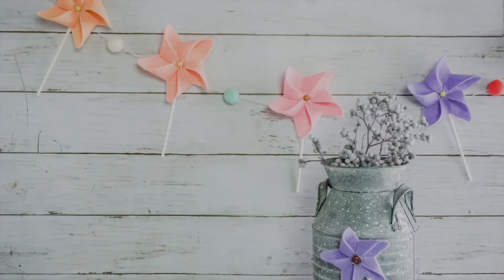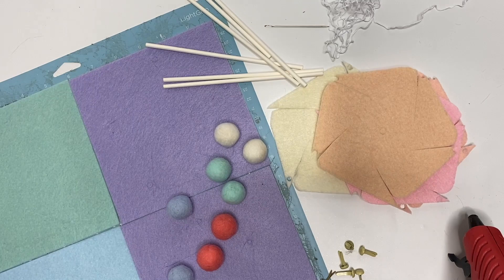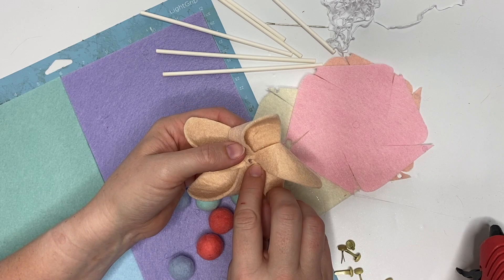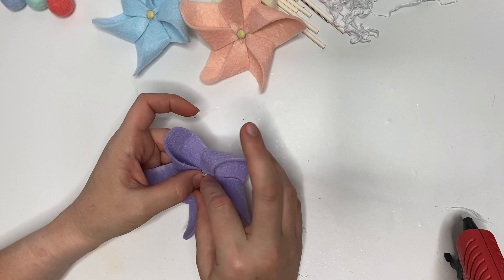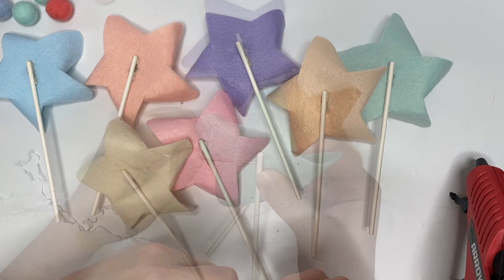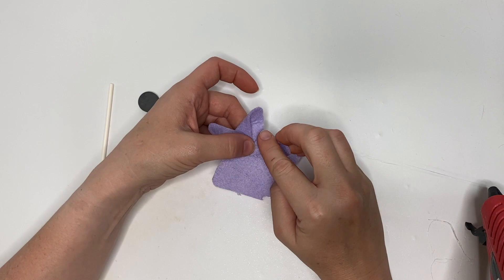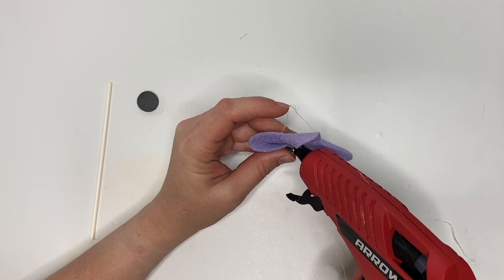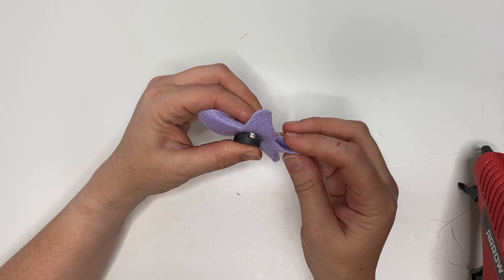Adorable Pinwheel Garland for Party or Nursery with Free Pinwheel SVG and Hand Cut Templates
JOIN THE FACEBOOK GROUP BELOW -- GET THE FREE SVG BELOW

Make a gorgeous, inexpensive pinwheel banner for a party, nursery, or decor. This free tutorial for Cricut also includes a pinwheel magnet, perfect for party favors.

You Will Need*:
- felted wool balls
- embroidery thread (the desired length of your garland in any color)
- small brads
- cake pop sticks
- glue gun
- large needle
- Cricut / Silhouette machine or small, sharp scissors)
(for magnet, need magnet)